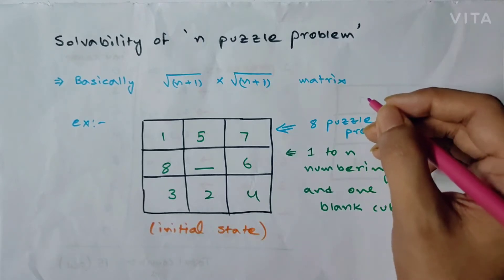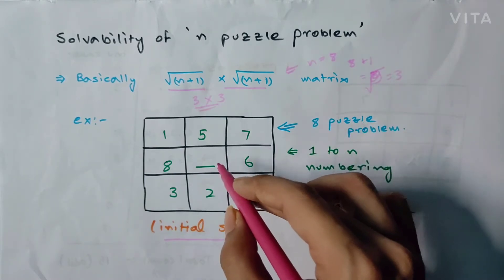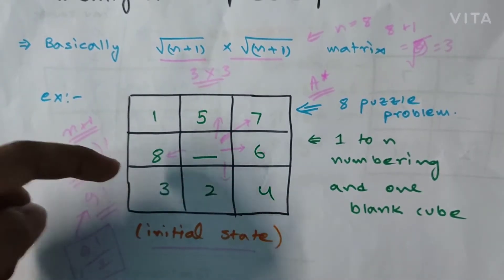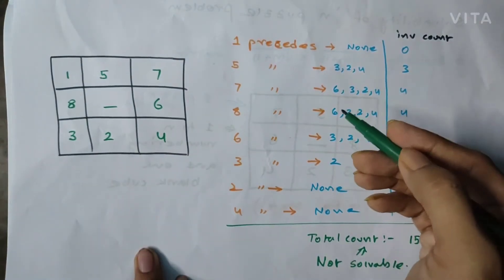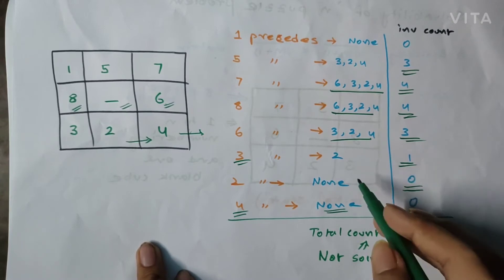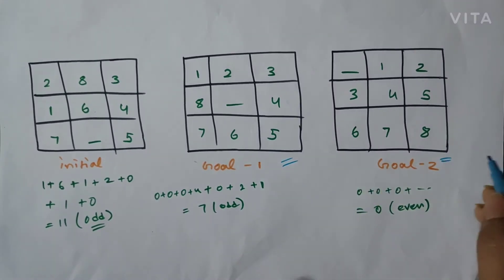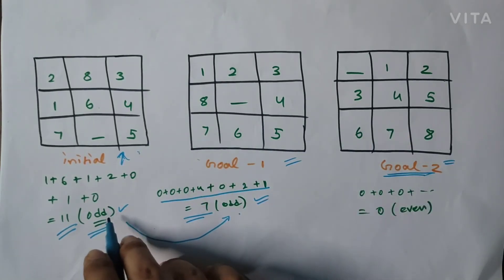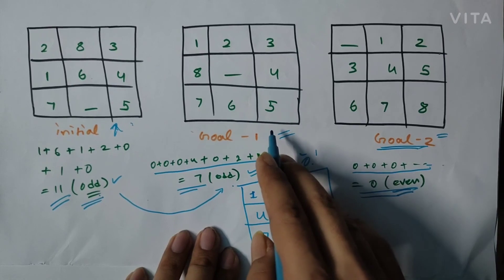Solvability of N puzzle problem | Inversion Count theory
N puzzle problem
8 puzzle problem
16 puzzle problem
Solvability test of N puzzle problem
N puzzle artificial intelligence
A* algorithm
N puzzle problem using A* Algorithm